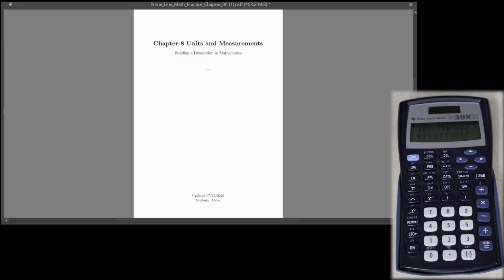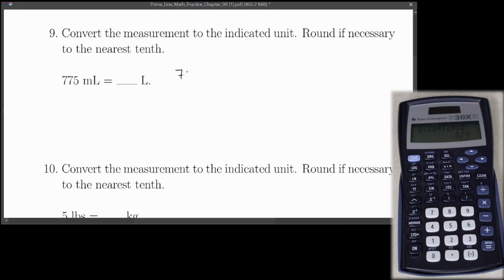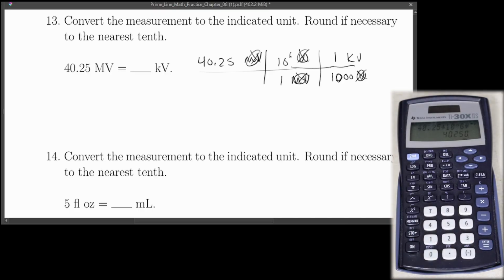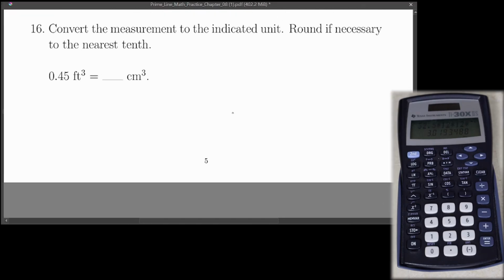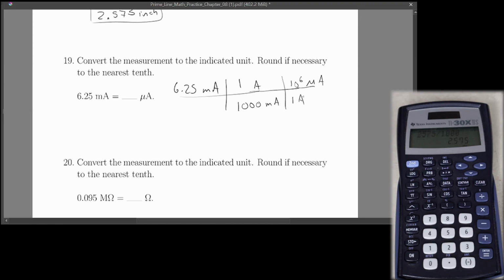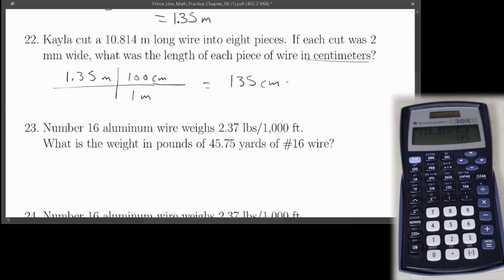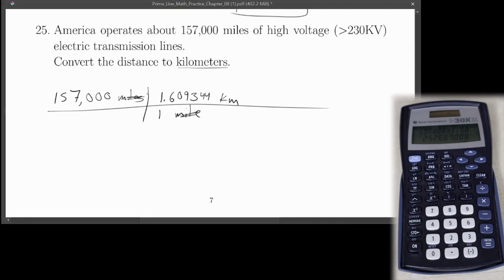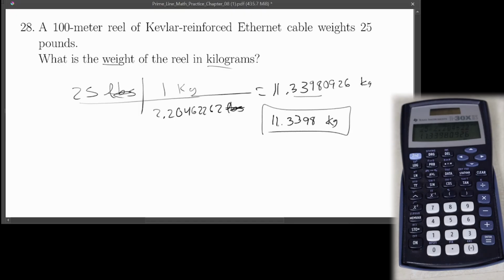Chapter 8 Complete